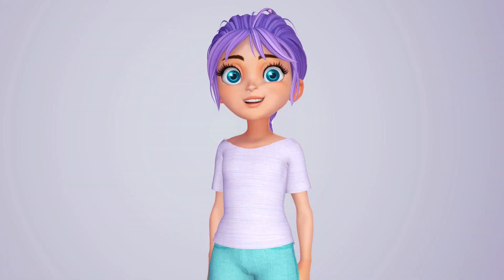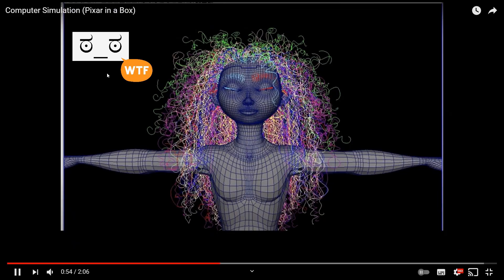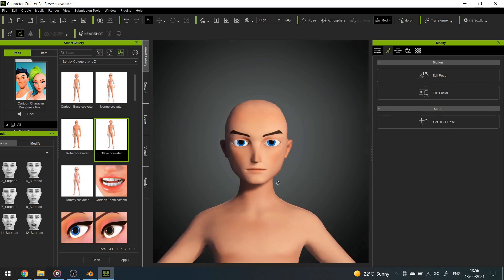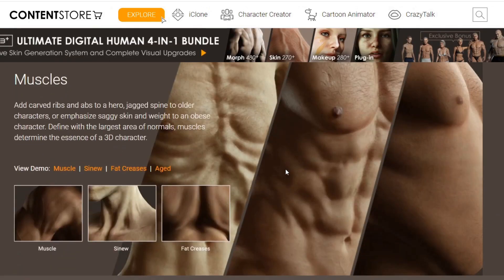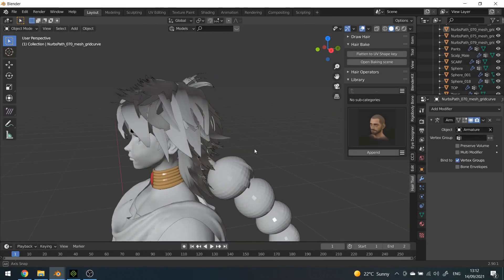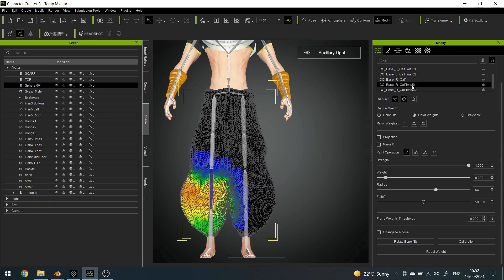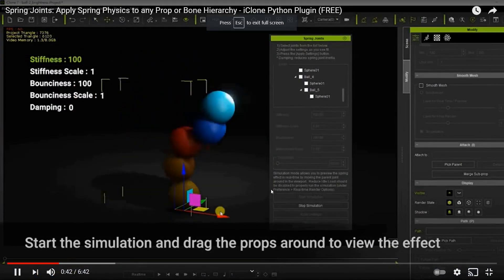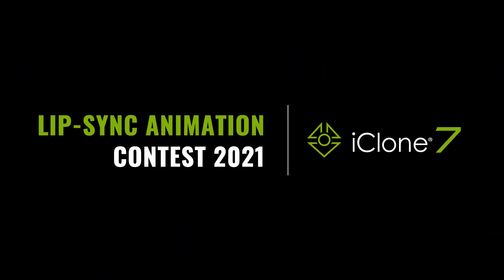3D Judar Tutorial #1 - from 2D to 3D Character Creation | 2021 iClone LipSync Contest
Trying to recreate a character from one of my favourite anime series in 3D. I've also included a few tips from a newbie's perspective, but feel free to correct me. :)

I am a self-taught 3D animator-wanna be. :3 A year ago I would've never thought that one day I'll be able to not only create, but also animate 3D characters! And I am extremely grateful that programs like Character Creator 3, Iclone7 and Blender exist, making CGI more accesible to beginners!

This is my Work in Progress video for the  2021 iClone Lip Sync Animation Contest